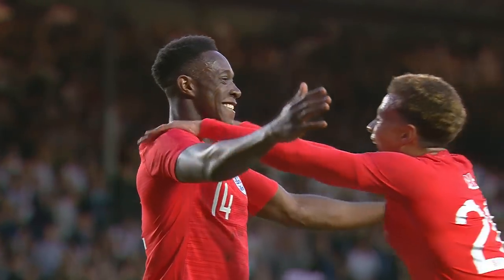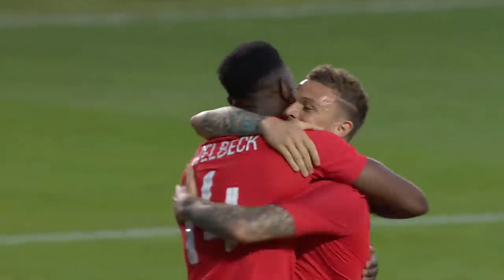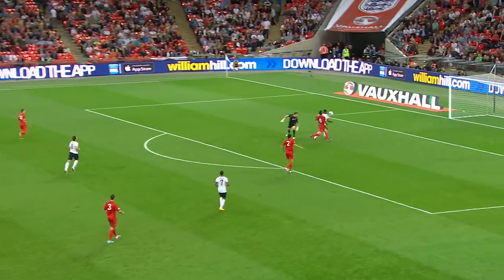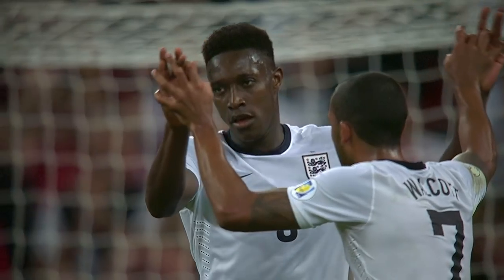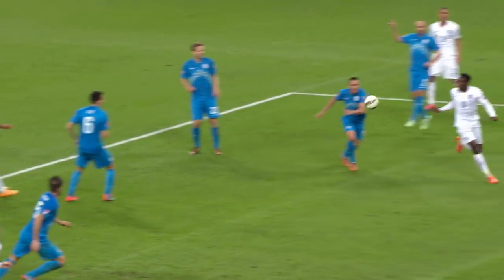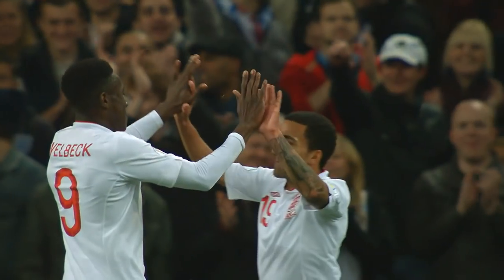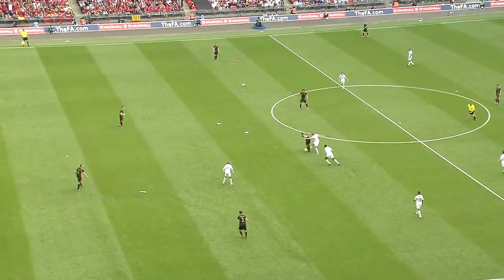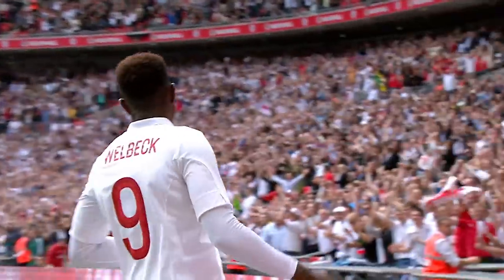Danny Welbeck's Top 5 Goals | Chips, Flicks & Headers!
Reaction headers, fancy flicks and delicate chips. Take a look at Danny Welbeck's top 5 goals for England. Which is your favourite? 👇